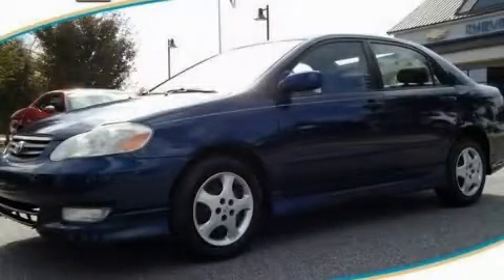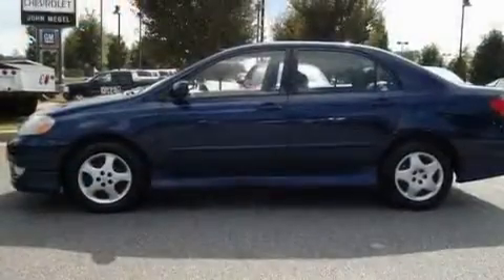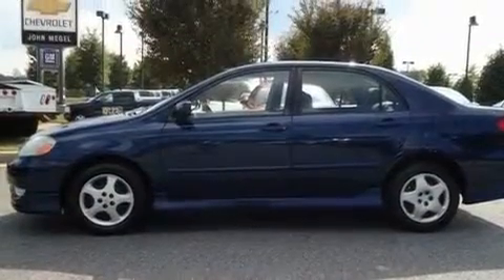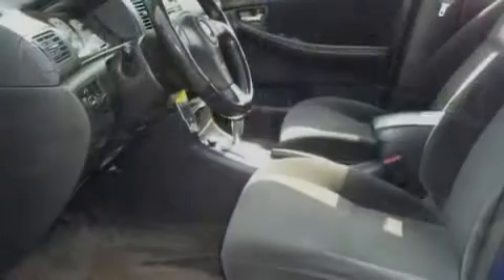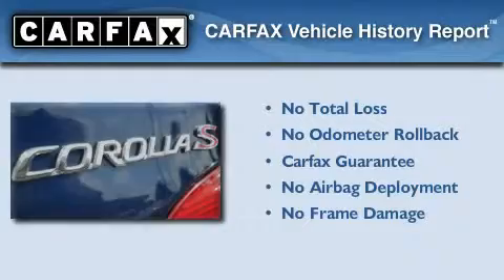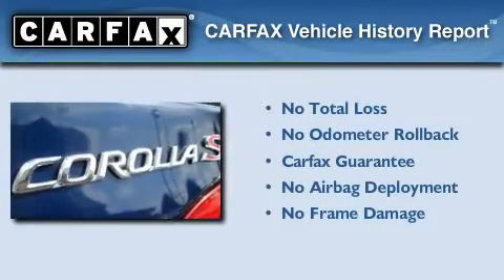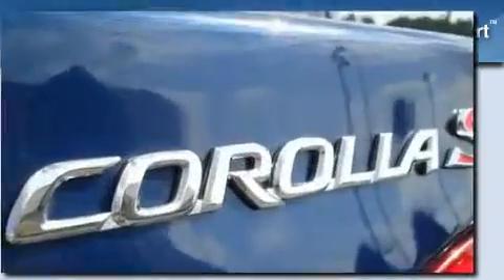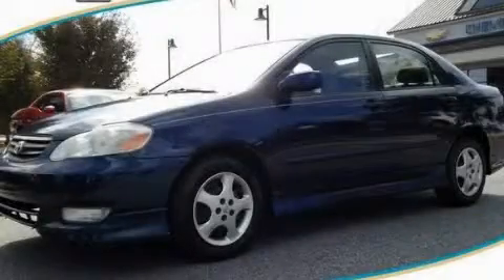2003 Toyota Corolla Dawsonville GA 30534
Year: 2003
 Make: Toyota
 Model: Corolla
 Engine: Gas I4 1.8L/108
 Trans.: Automatic
 Exterior: Indigo Ink Pearl
 Miles: 136,032
 Interior: CHARCOAL

 http://

 Used 2003 Toyota Corolla Dawsonville GA